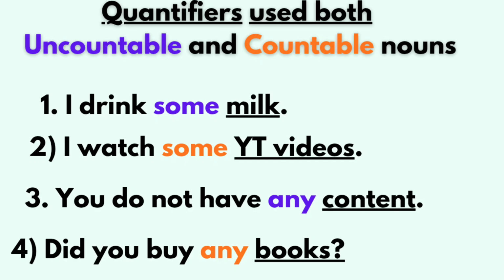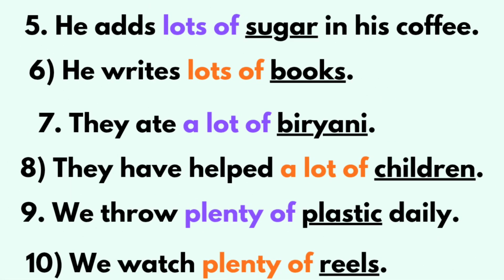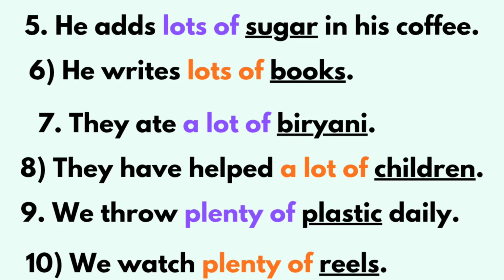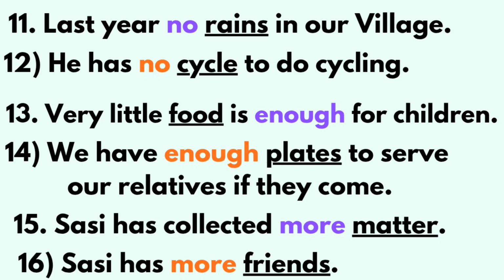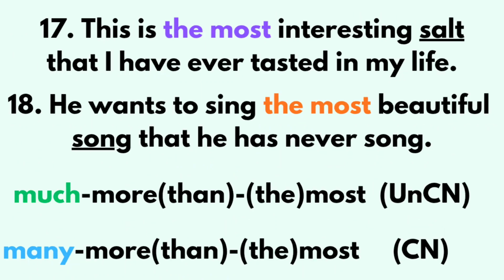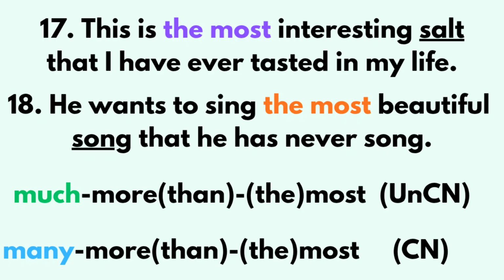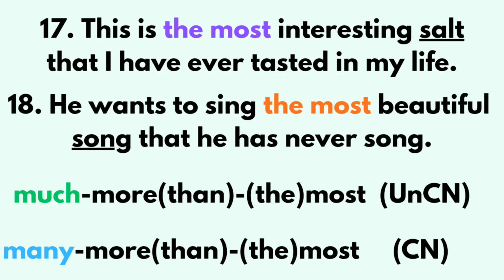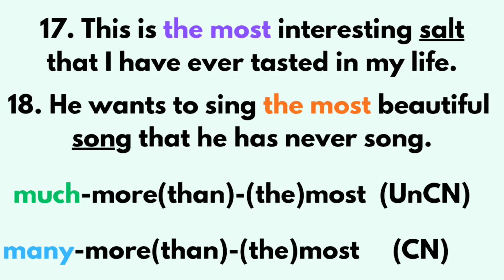Both Uncountable and Countable nouns Quantifiers | English Grammer